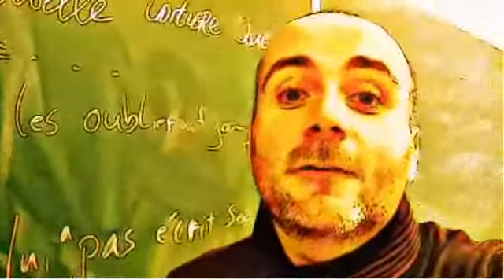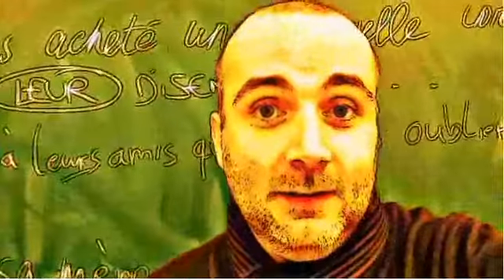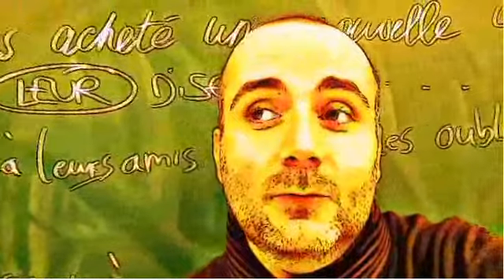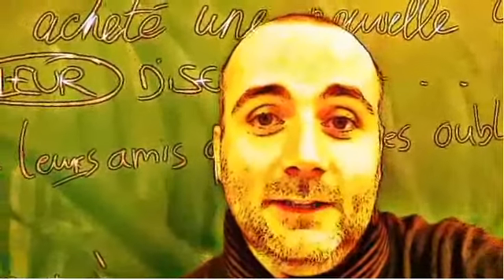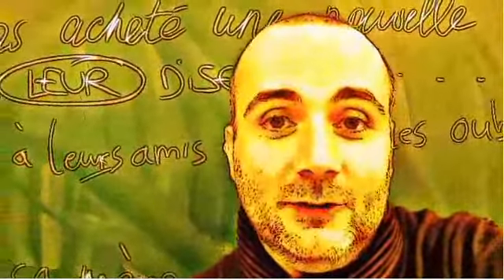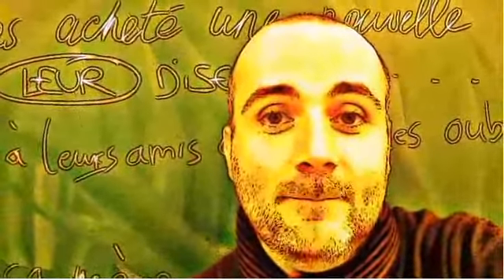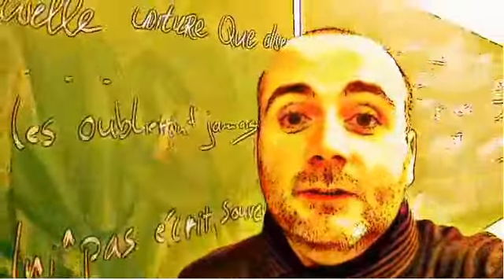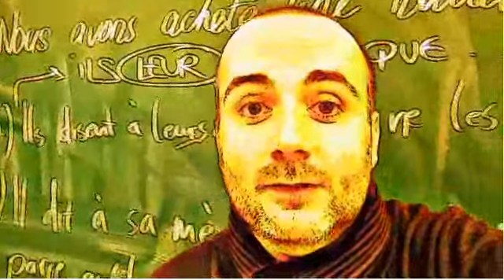FRENCH CLASS = unusual